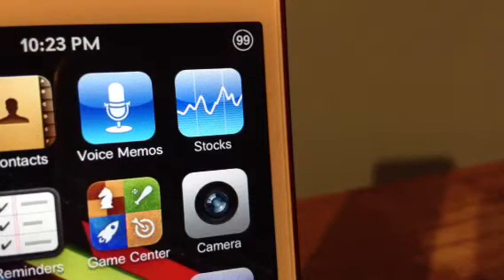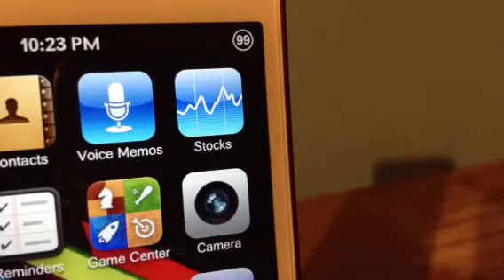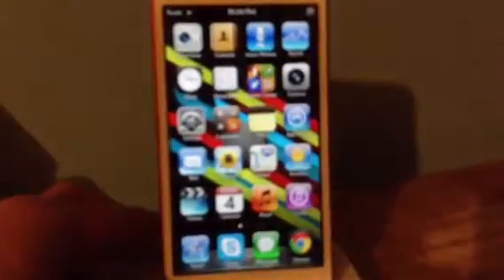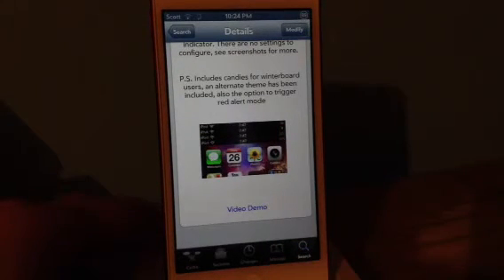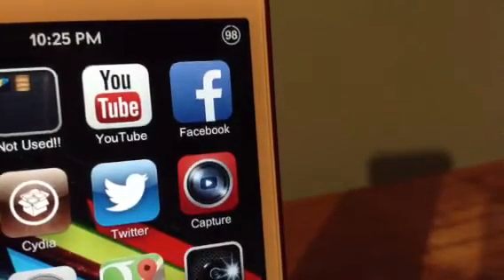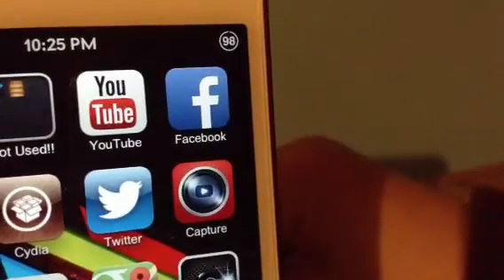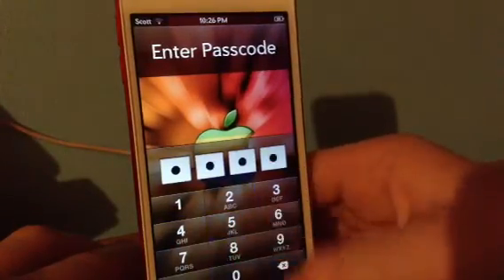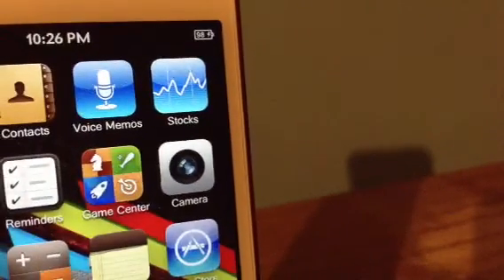Live Battery Indicator Cydia Tweak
A short simple tutorial on the live battery indicator tweak! Activate the second theme through winterboard! :) :) :)